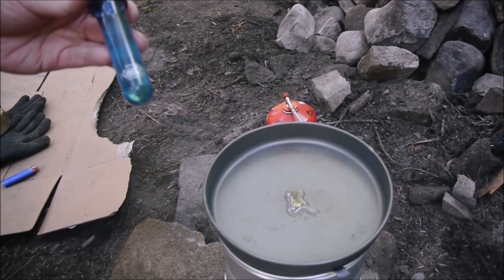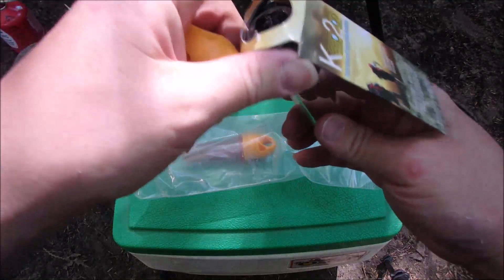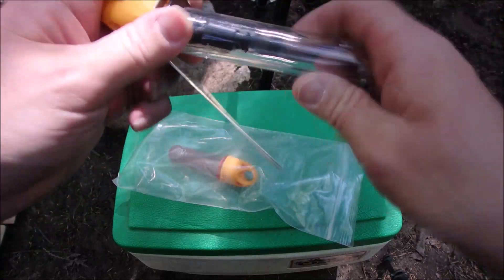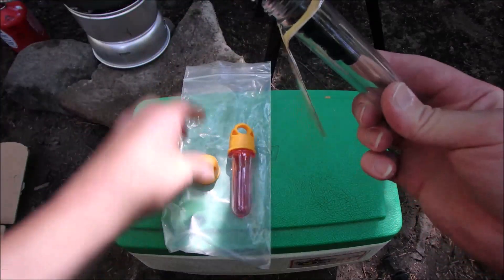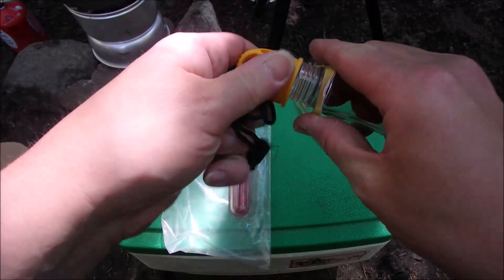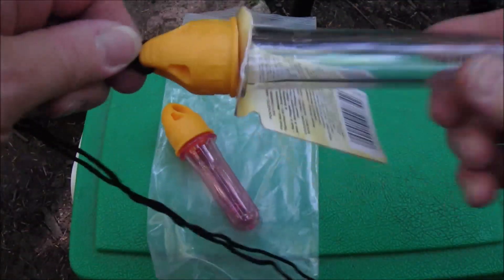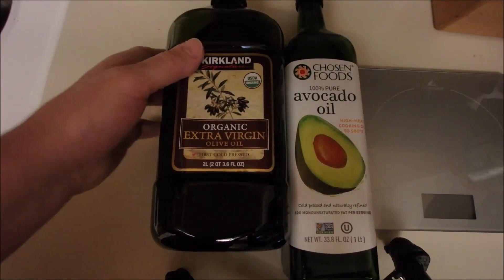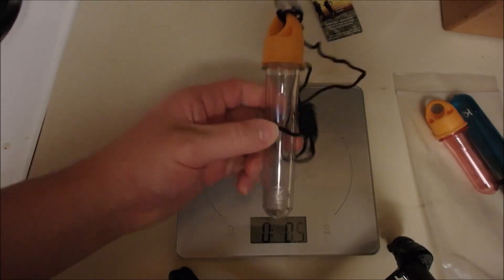Keep2Go Travel Tubes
Found three sizes on Amazon

Ways to be entered into my GAW
There are Three Mystery Boxes
Video Response winner gets first pick
Comment winner gets next pick
Third Winner gets the last mystery box